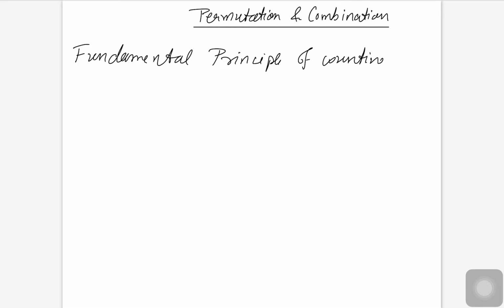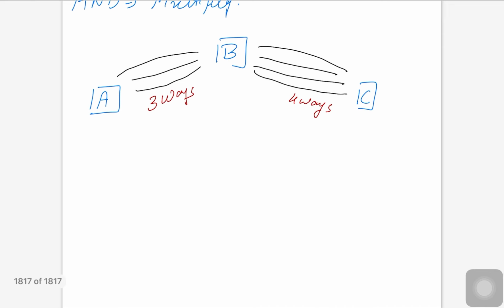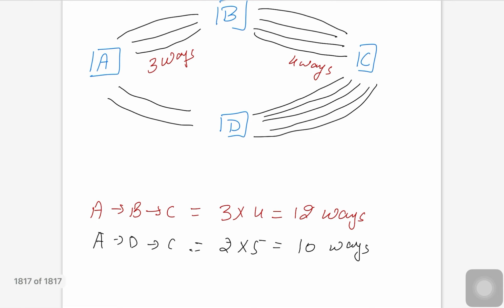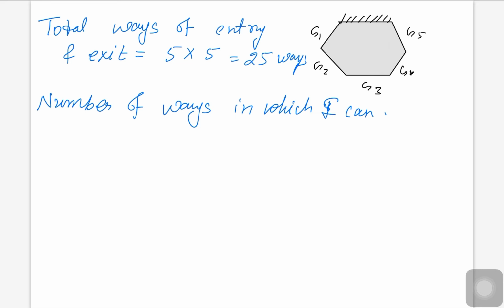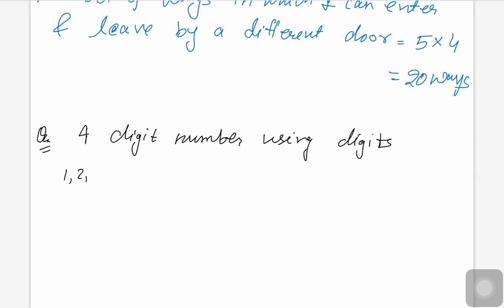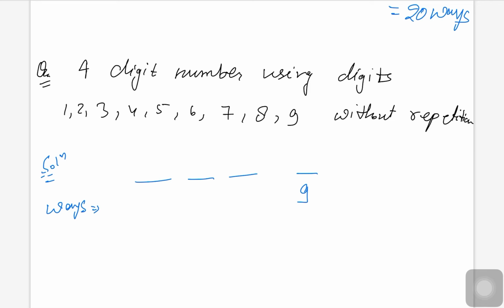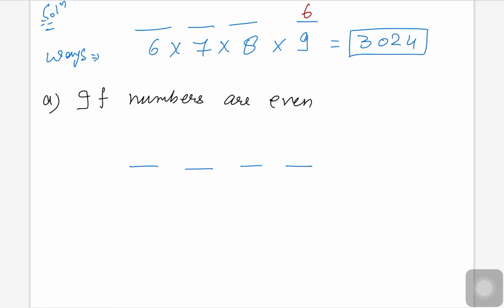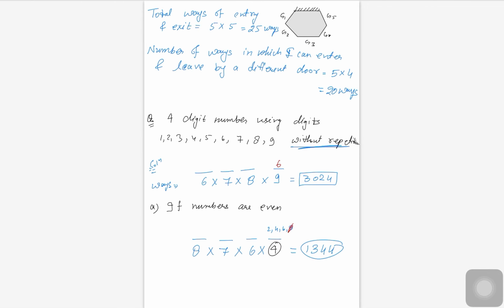Permutation and combination (purely in English)